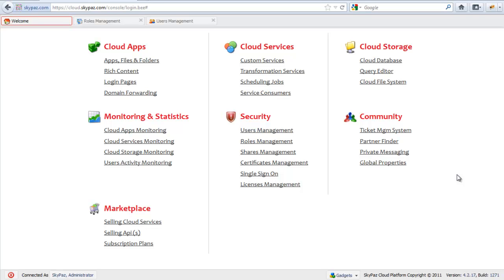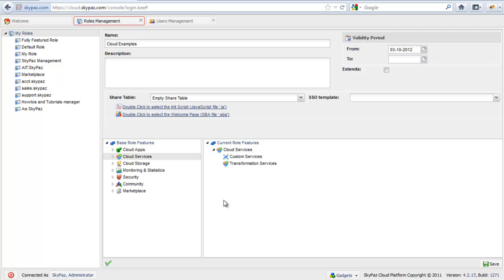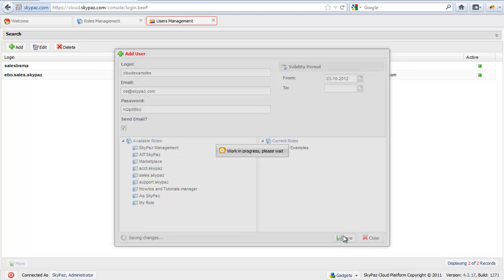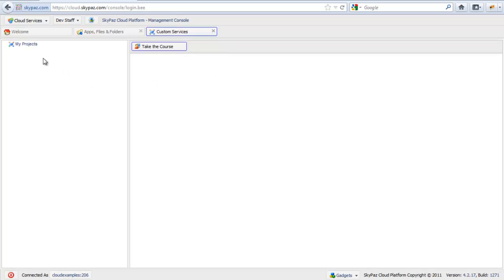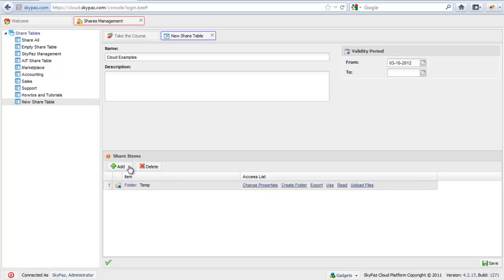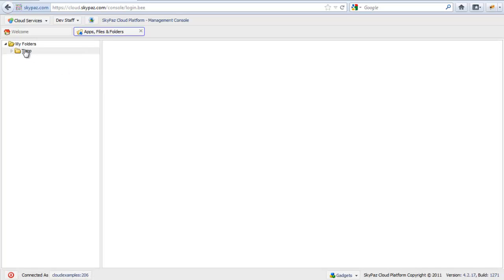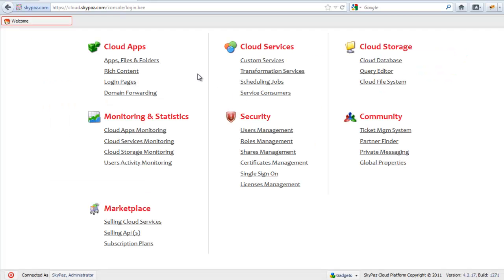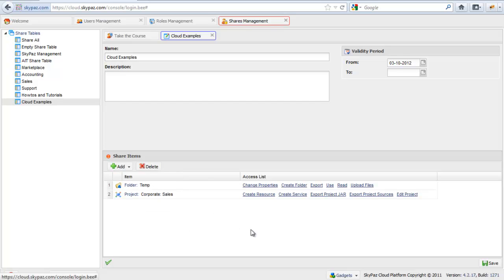Introduction to Security